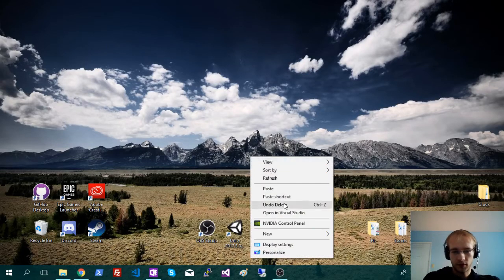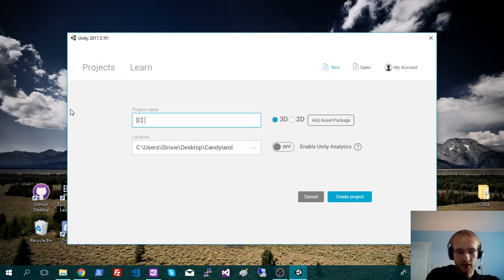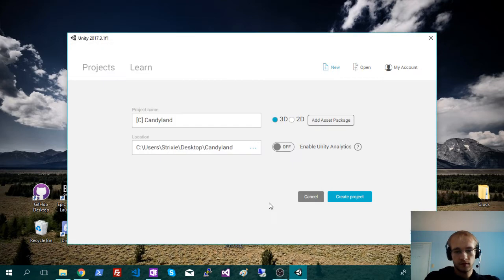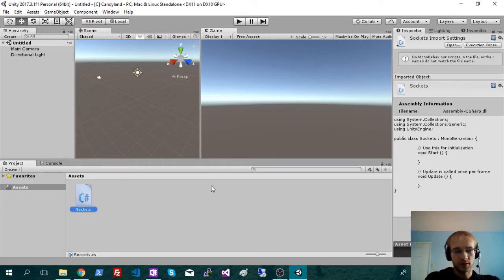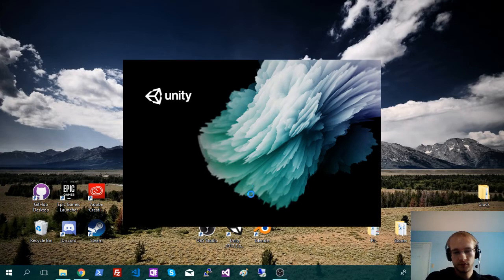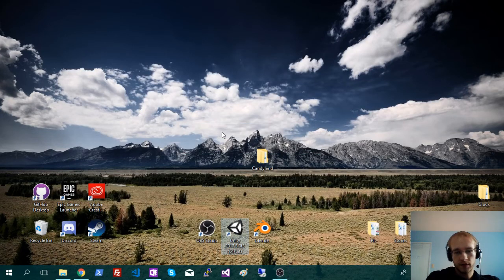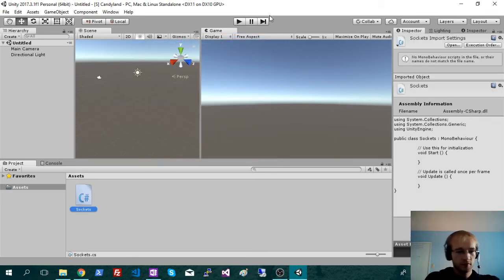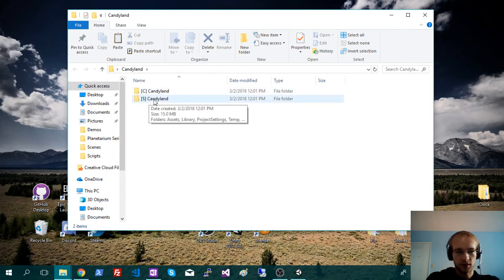Unity Networking | 1 - Project Setup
In this series we go over the basics of Unity's Transport Layer. The project uses a client-server model, hosted on a live cloud server.